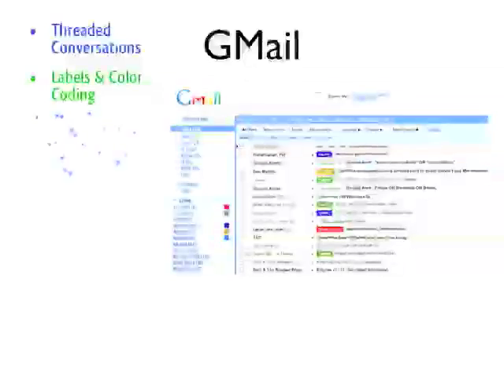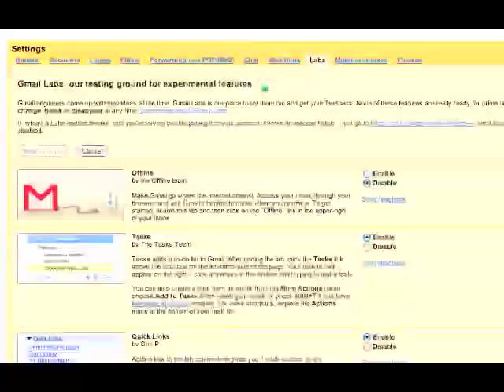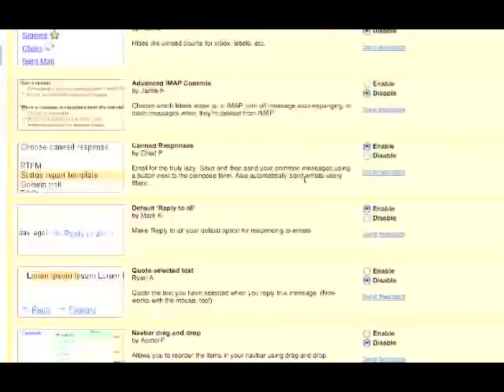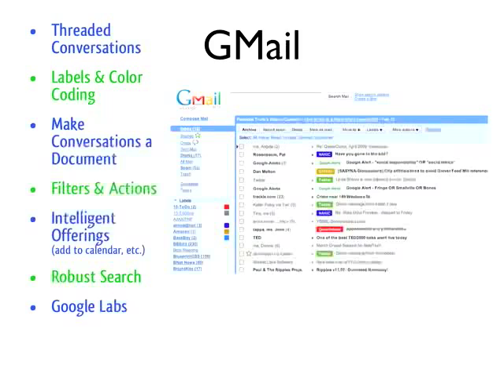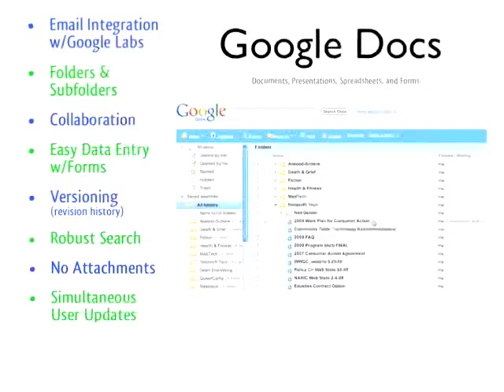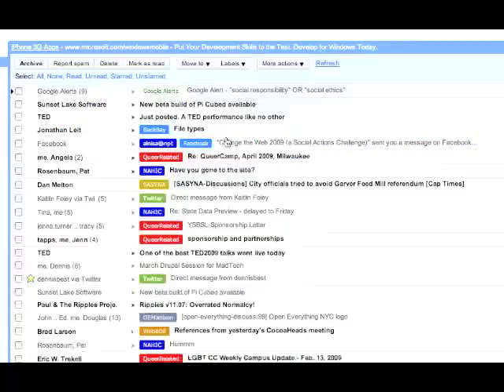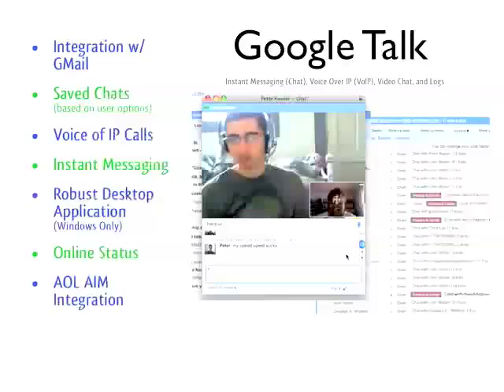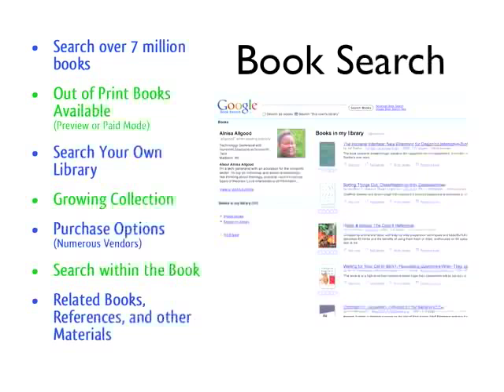MadTech Google Apps Part 02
PART 2 of 2: A quick intro to how nonprofit organizations can use and benefit from Google Apps. Provides an list of 30 Google Apps that have great benefit for a wide array of nonprofits, then focuses a bit more on Gmail, Google Docs, Google Labs, Google Talk, and has a little bit on Book Search. From the February 18, 2009 MadTech—Madison, Wisconsin Nonprofit Technology Group— Meeting.